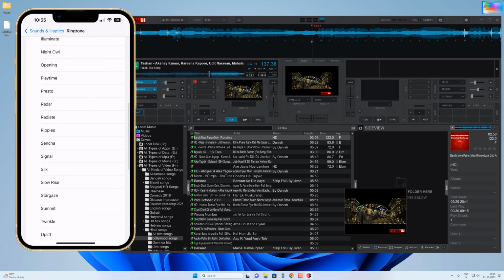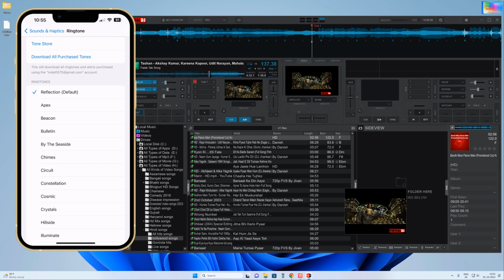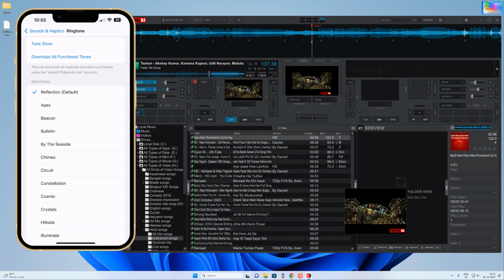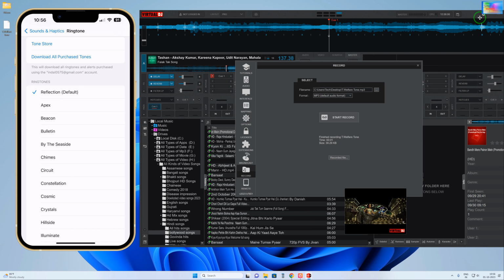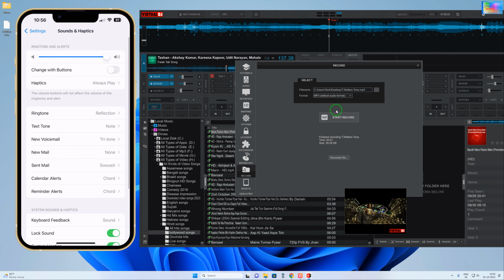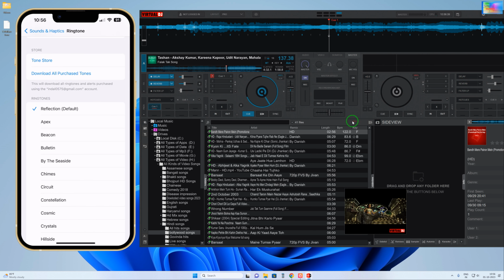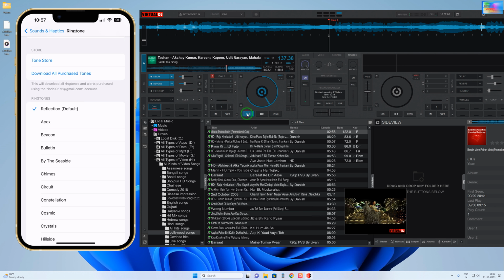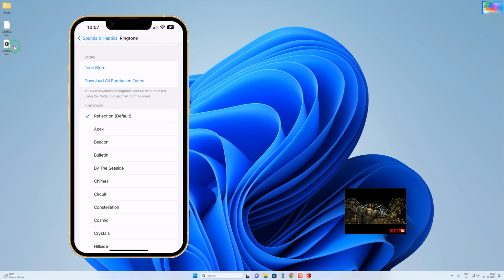How To Set a Custom Ringtone on iPhone15,14,13,12 Pro Max By Own Choice for Free (2023)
How to Set a Custom Ringtone on iPhone By Own Choice for Free (2023)